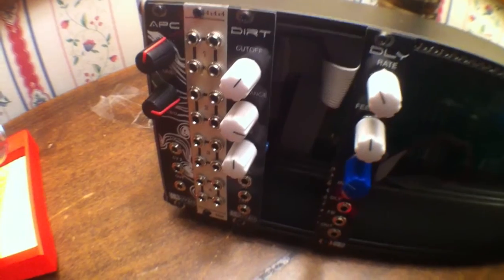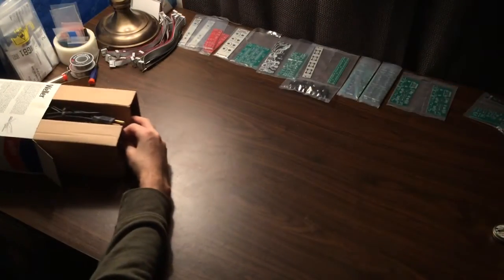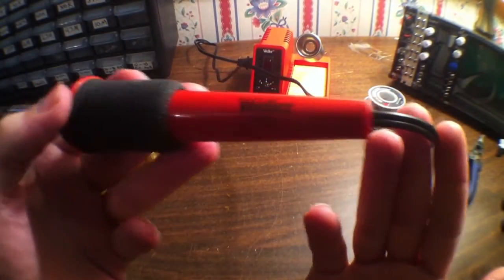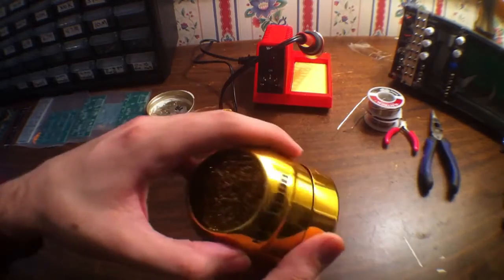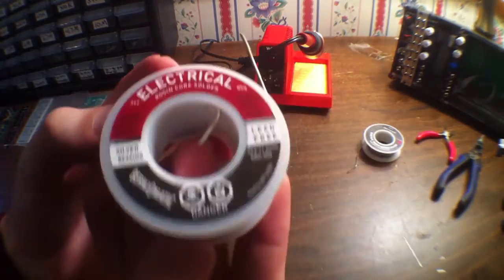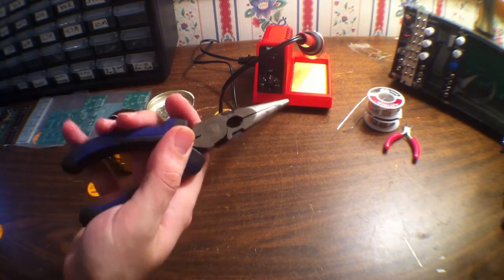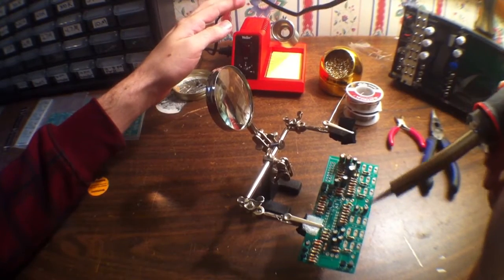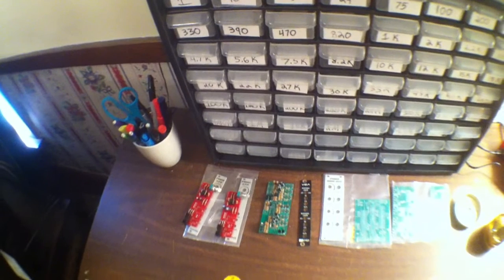Synth DIY - Part #2 - Setting up your Soldering Station - MVM #27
Weller WLC100 40-Watt Soldering Station
Weller Conical Tip ST7
Hakko 599B-02
SE MZ101B Helping Hand with Magnifying Glass
Akro-Mils 10164 64 Drawer Plastic Parts Storage Hardware and Craft Cabinet, 20-Inch by 16-Inch by 6-1/2-Inch, Black